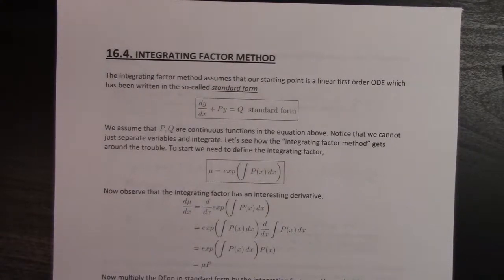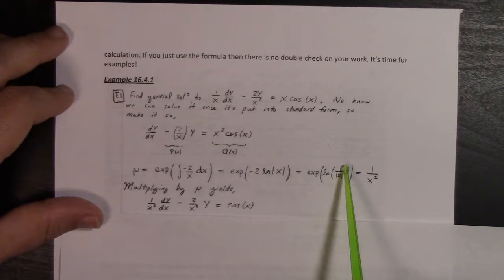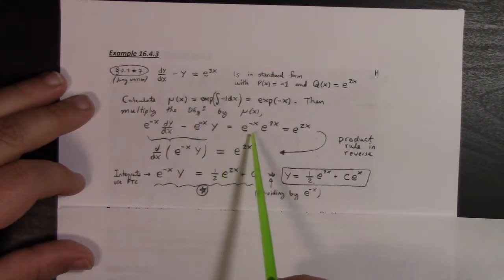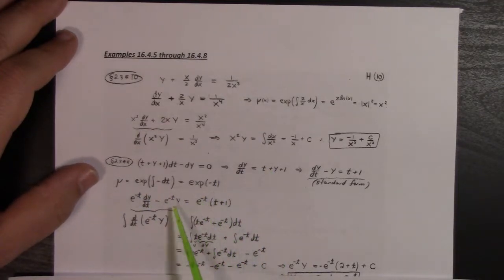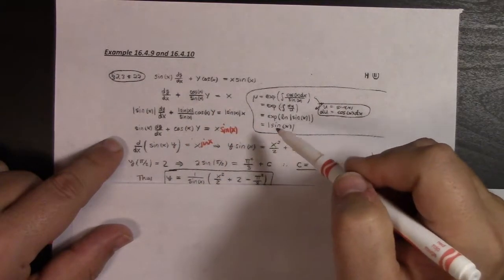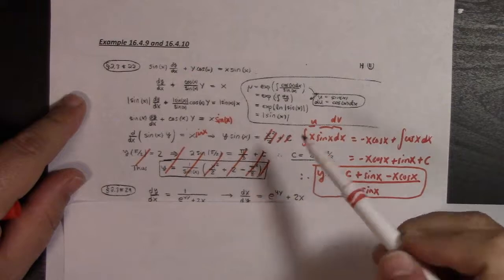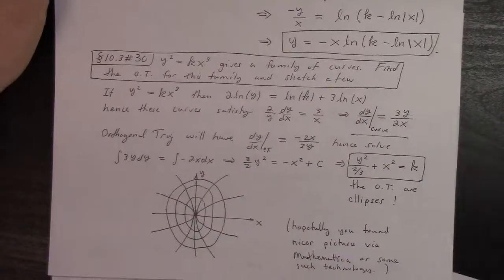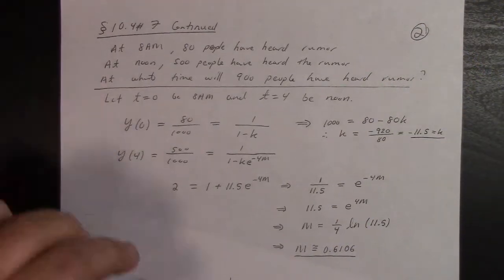Math 132: Integrating Factor Technique